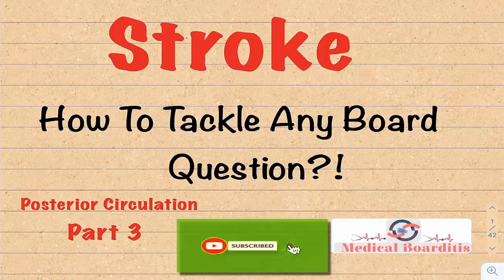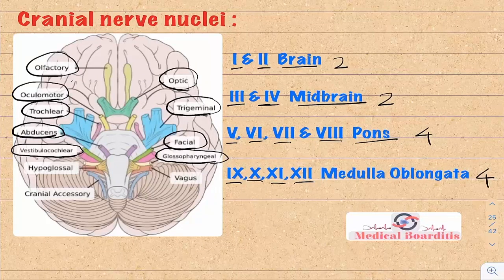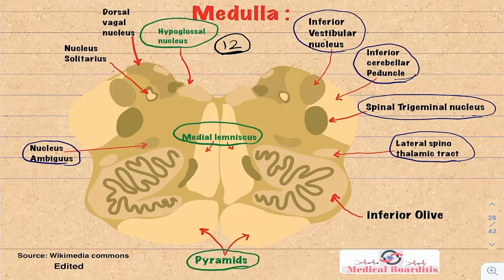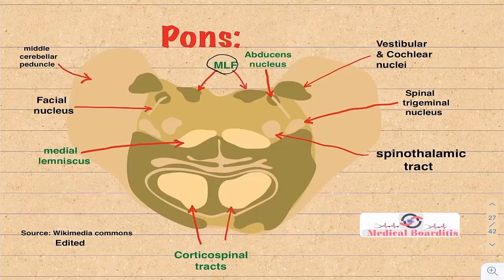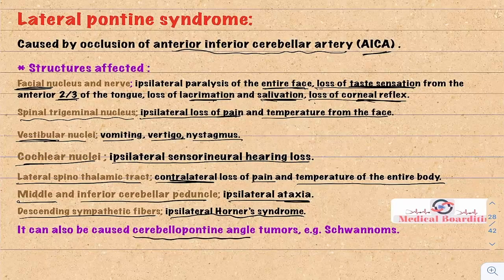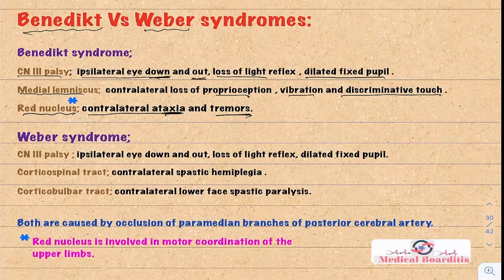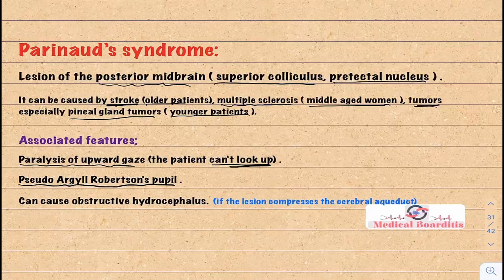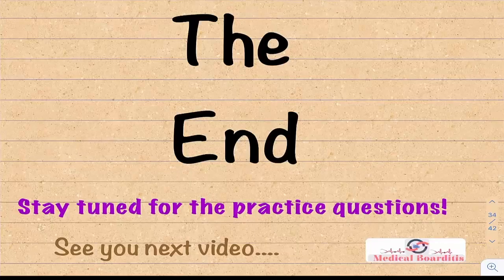STROKES. Tackling all USMLE, COMLEX & NCLEX Questions on Strokes ! Part 3 /SIMPLIFIED and MADE EASY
High yield stroke topics. Content is catered for the USMLE, COMLEX, NCLEX. . Please check our new Facebook group page called " medical boarditis " for more details and question .